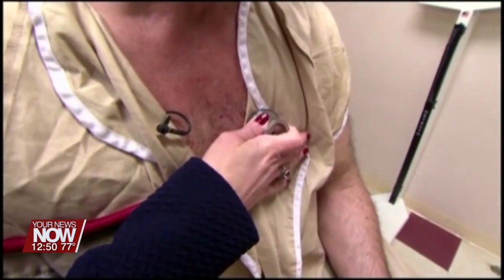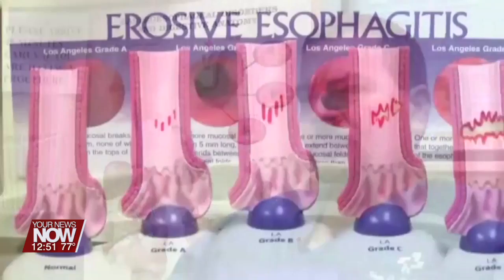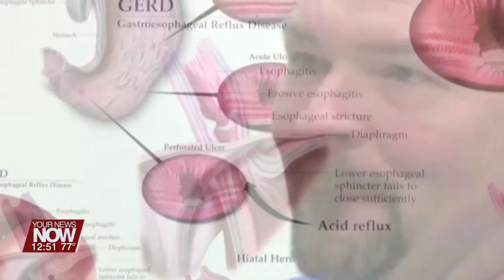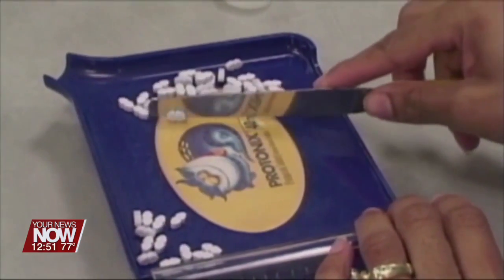Grandlake Heartburn Center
Grand Lake Health System has a new program that can help pinpoint the problems you might have with heartburn and indigestion. We hear about it from Jill Faulkner and Ashley Meyer.